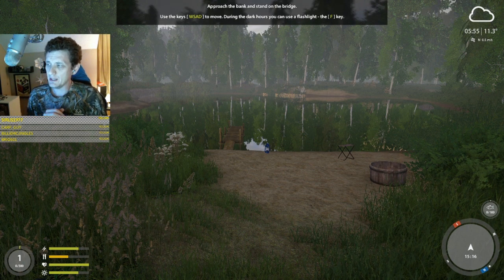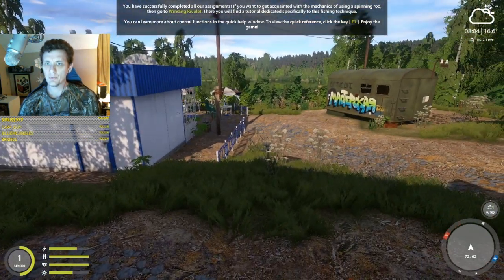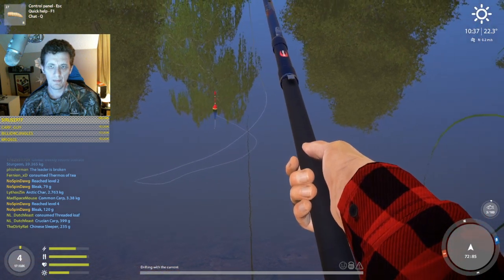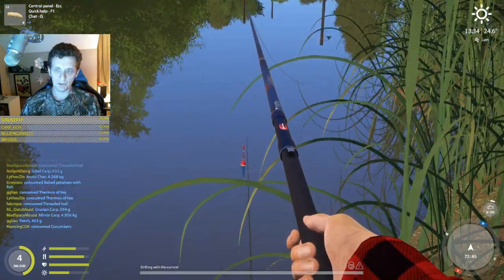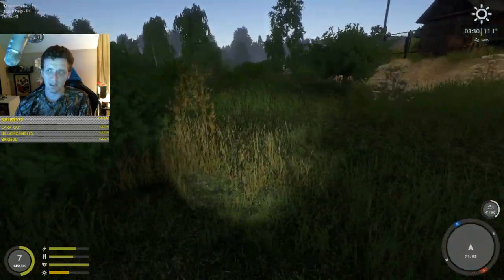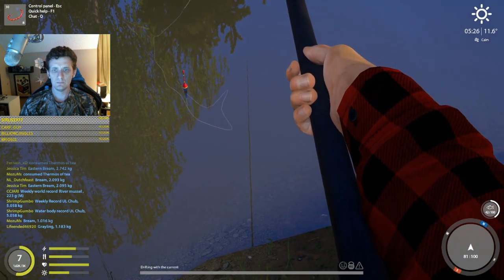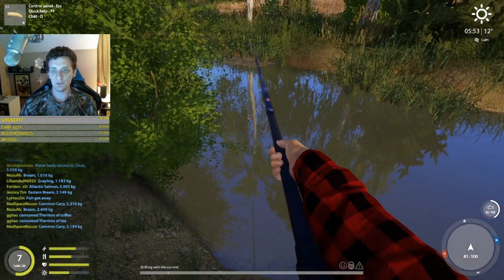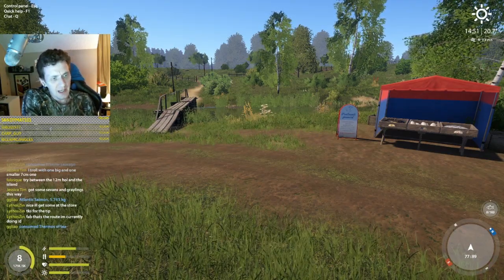Russian Fishing 4 Fun and Efficient Leveling Guide Part 1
From level 1 onward